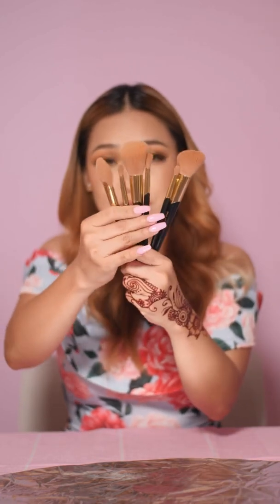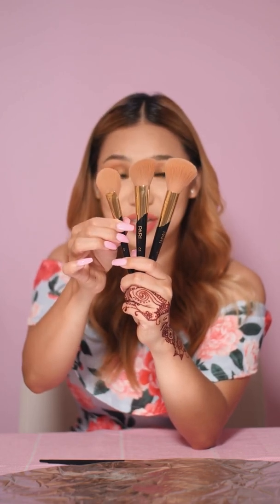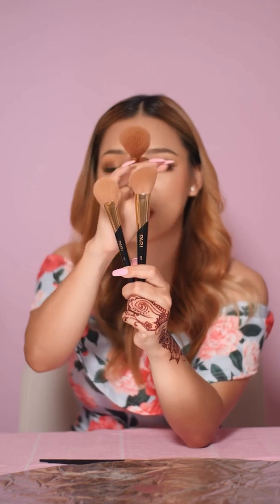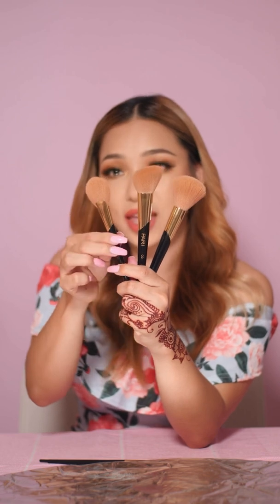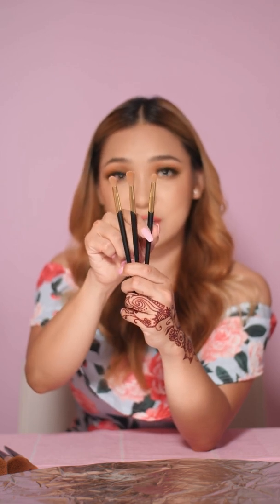How to use - VITAL COLLECTION BRUSHES | GDiipa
Where to buy PARI COSMETICS products?
for international orders.
We SHIP FROM UK
DM Instagram @pari.cosmetic My team in Nepal will help you.